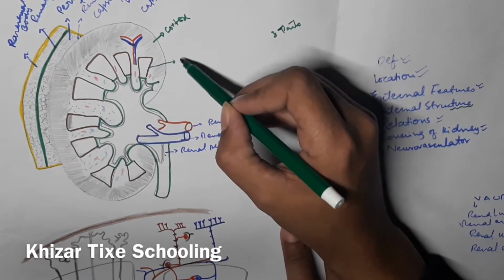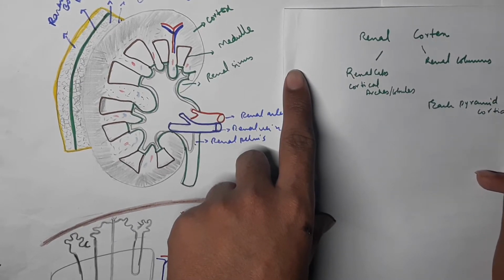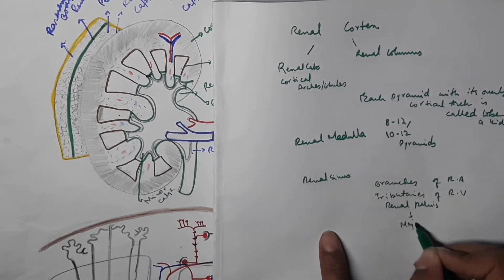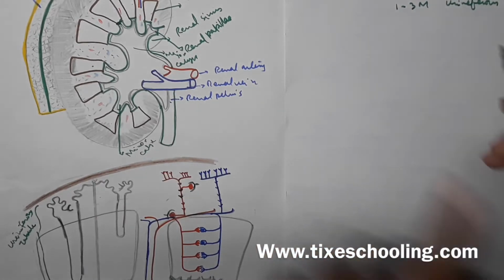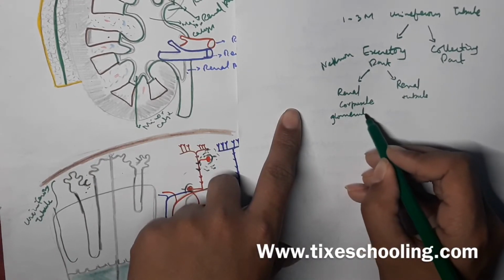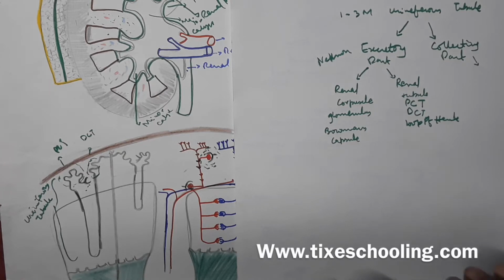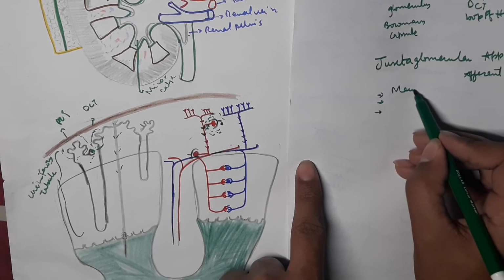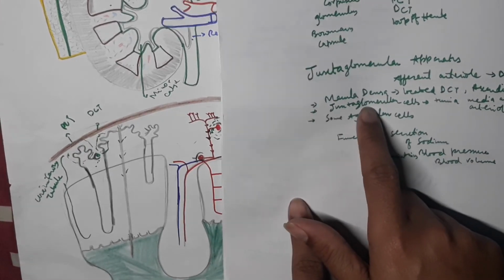Kidney | Internal Structure | Anatomy | part 2